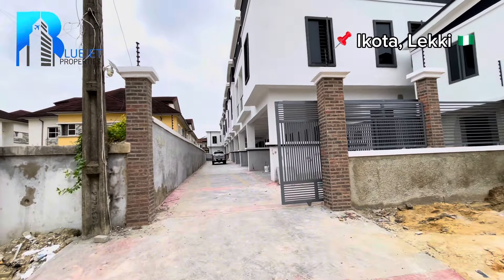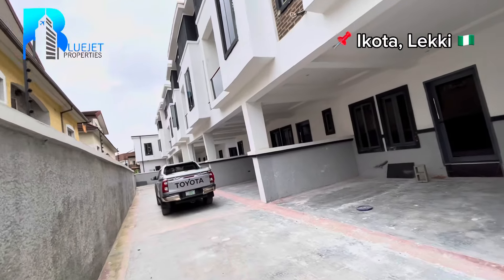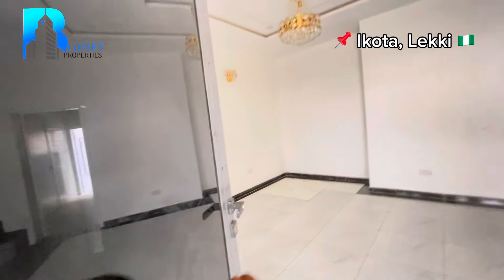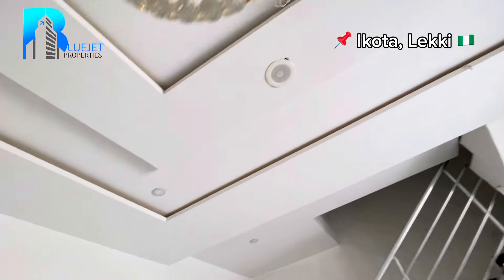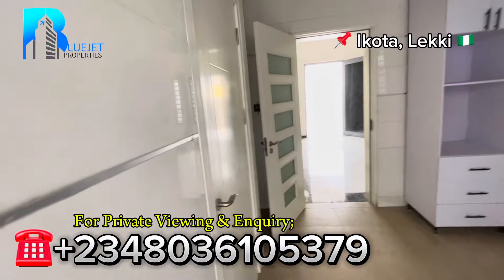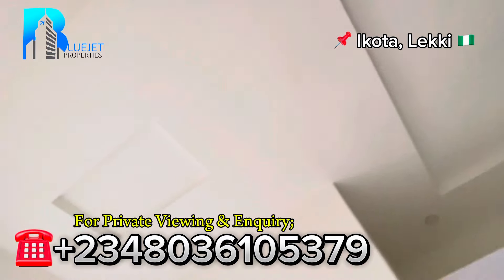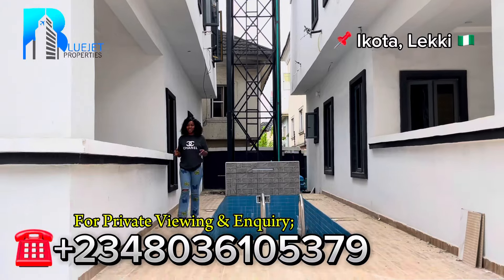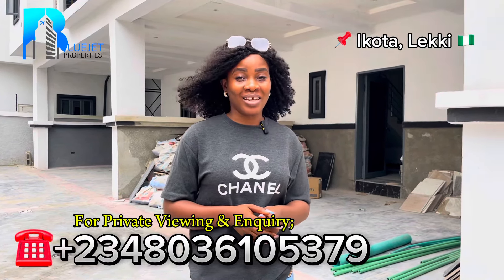House for sale in Lekki, Lagos Nigeria; Newly Built Serviced 3 Bed Terrace Duplex with BQ and S-Pool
NEWLY BUILT SERVICED 3 BEDROOM TERRACE DUPLEX WITH BQ, SWIMMING POOL FOR SALE‼️‼️

PRICE:N65M

LOCATION: IKOTA, LEKKI

Amenities:
- [] Fitted Kitchen
- [ ] Modern Day POP Ceiling
- [ ] Detailed finishing
- [1 Wardrobes
- [1 GYM
- [] CCTV
- [ ] Automated Light
- [] Water heater
- [ ] Heat extractor
- L] Ample parking space
- [ ] Swimming pool
- [1 Great Neighborhood